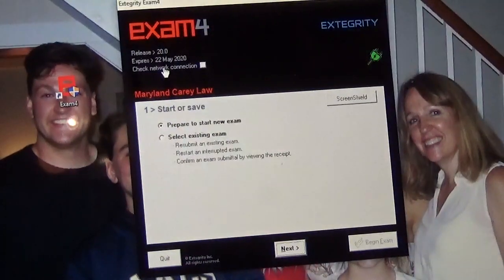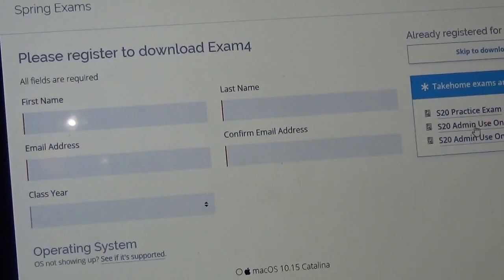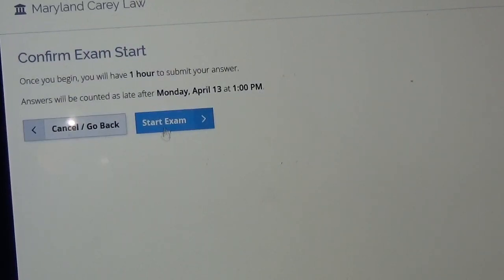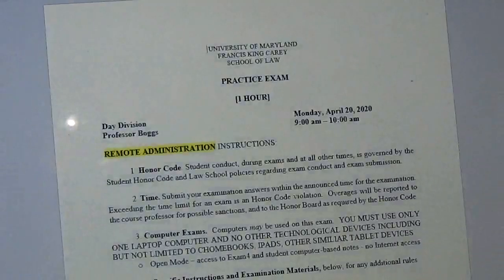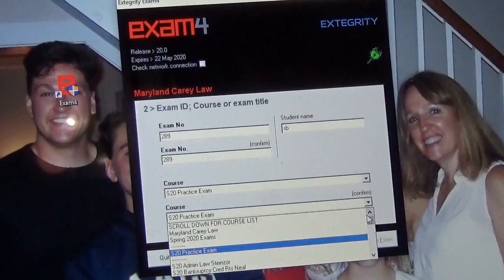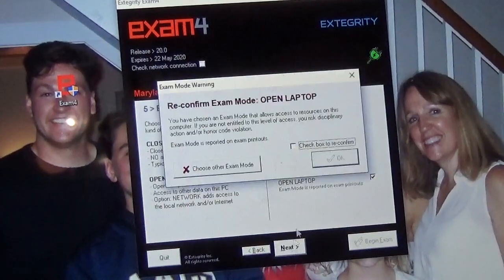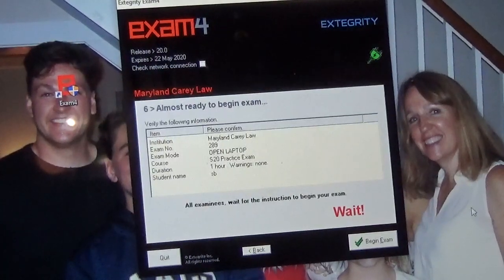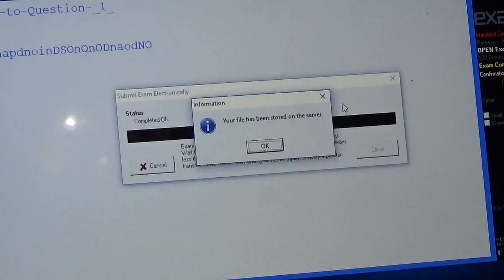Remote Administration Exam Instructions